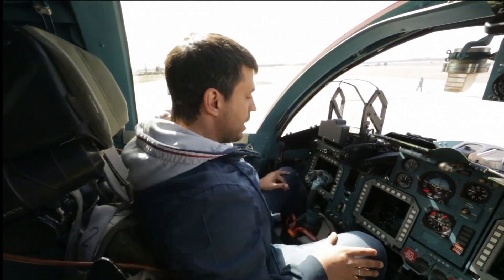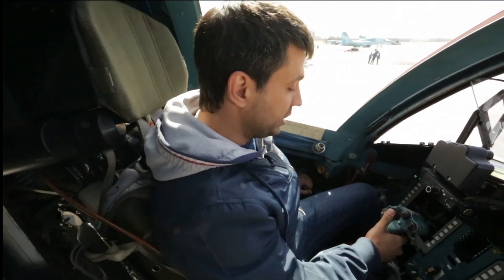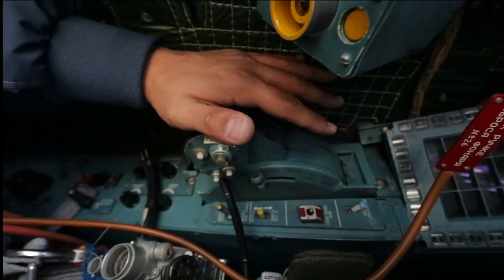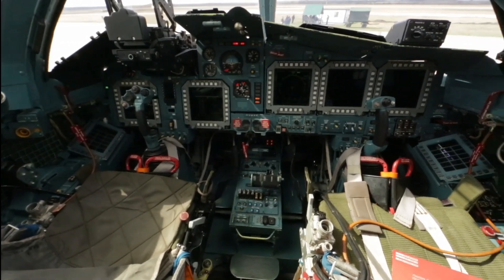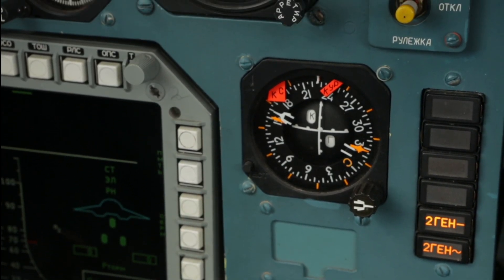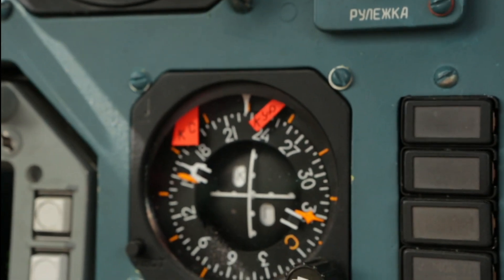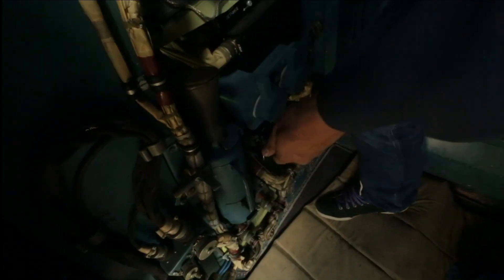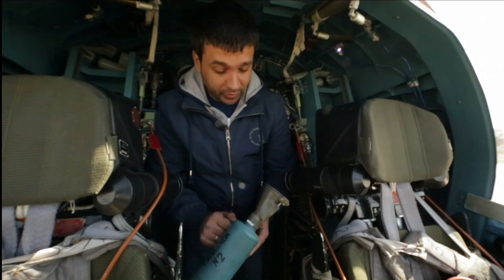INSIDE Su-34! FLYING AND FIRING COMMANDS EXPLAINED!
Sukhoi Su-34 EXCLUSIVE! Learn How To Fly Russia's Fullback Supersonic Fighter-Bomber (Сухой Су-34). Inside the giant "Duck" are a mini-kitchen, sleeping space for the crew and even a toilet. Its "elder" brothers, the Tu-95 and Il-76, only had a bucket. Guns & Weapons are introducing YouTube series about Russian Su-34. This is the first episode of many to come about Russian supersonic bomber.
Watch the 1st episode of Su-34 series - Inside the cockpit of Sukhoi Su-34! Russia's Fullback Supersonic Tactical Bomber (Сухой Су-34)
Watch 2nd episode Russia's SU-34 Tactical Bomber Performing Stunning Aerobatic Manoeuvres Only Fighters Jets Can Do!
Watch 3rd episode of Su-34 series - How Russia's Su-34 Aircraft Engine Get Tested In Russian Top Secret Research Facility!
Watch 4th episode of Su-34 series Ultimate Dogfight! Can Big And Heavy Su-34 Tactical Bomber Catch And Shoot Down Su-27 Fighter Jet!?
Welcome to Guns N' Weapons channel! Enjoy our videos!

Enjoy amazing videos about guns, weapons, jets, arms and new shows about jets, arms, military but also about rifles, cold steel blades, weapons for leisure and self-defence and how to handle your weapons safely.